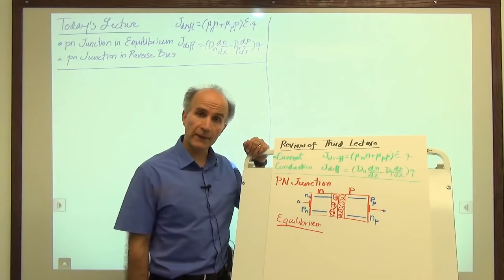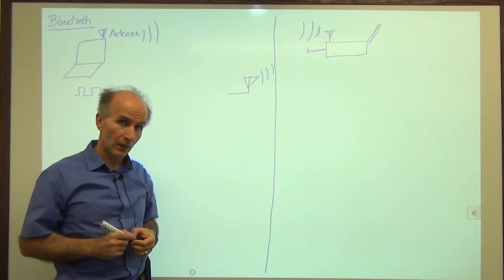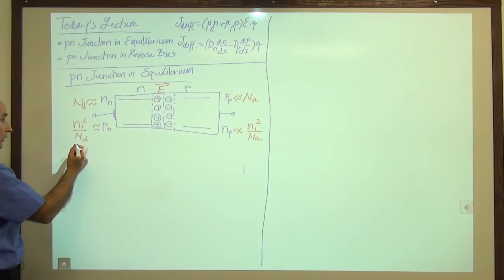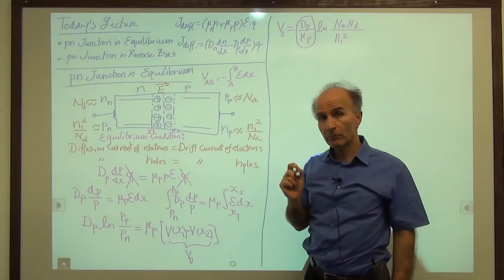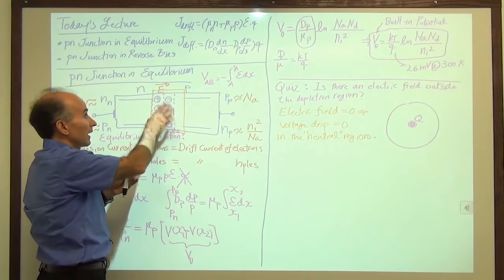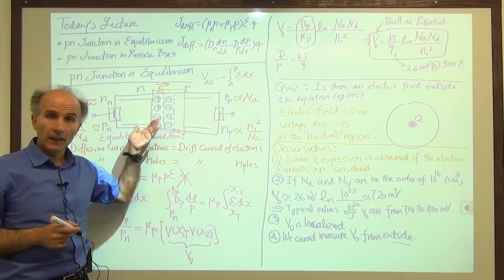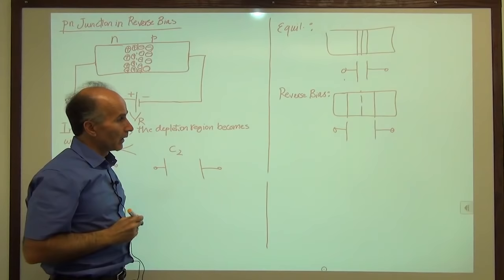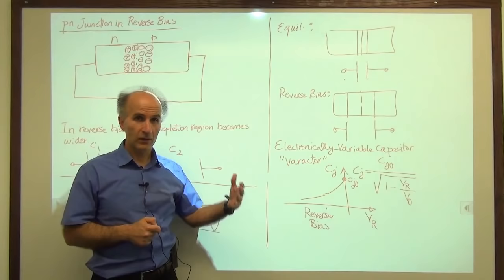Razavi Electronics 1, Lec 4, PN Junction in Equilibrium & Reverse Bias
PN Juction in Equilibrium & Reverse Bias